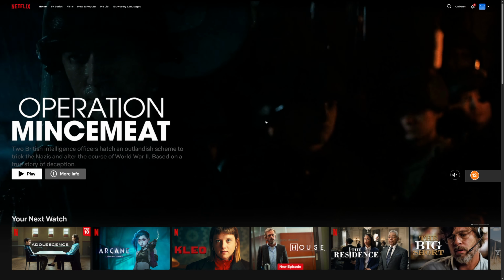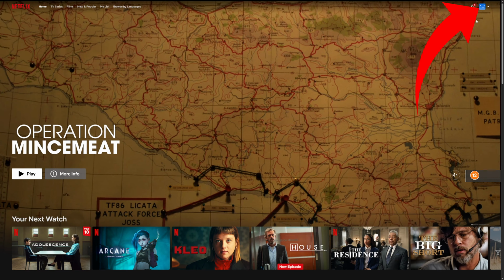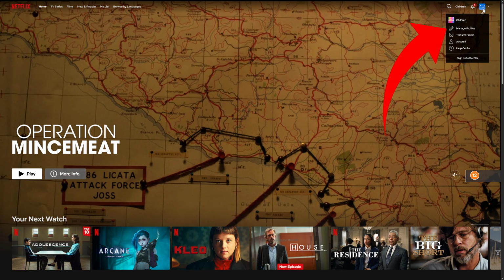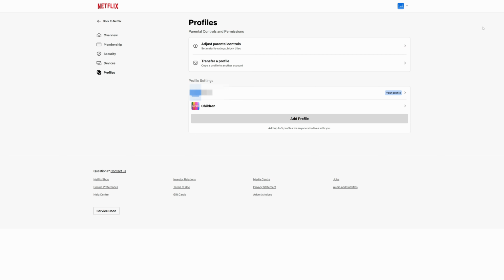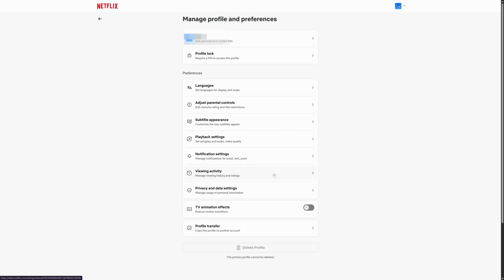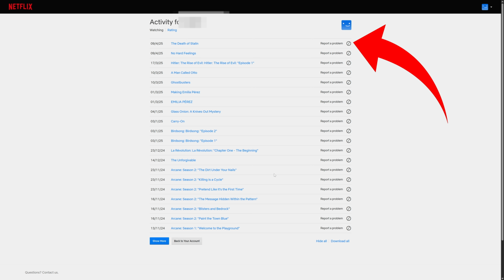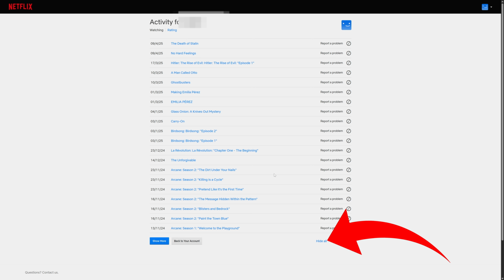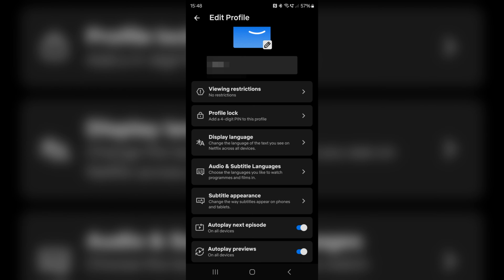How to Delete Your Netflix Viewing History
If you ever want to clear your Netflix watch history? Whether you're cleaning up your profile or starting fresh, this is the quick guide that will walks you through how to delete individual titles or your entire history

📚 Chapters:
0:00 - Intro
0:10 - How to Delete Netflix Viewing History

🧹 How to Delete Netflix Viewing History:
and log in
2️⃣ Tap your profile icon → “Manage Profiles”
3️⃣ Choose a profile → Go to the "Viewing Activity" section
4️⃣ Remove individual titles or scroll to delete all

⚠️ Important:
→ Removing items will reset "Continue Watching" progress
→ You can’t delete viewing history in child profiles
→ These options are not available on mobile apps